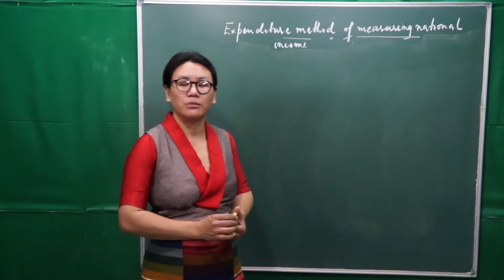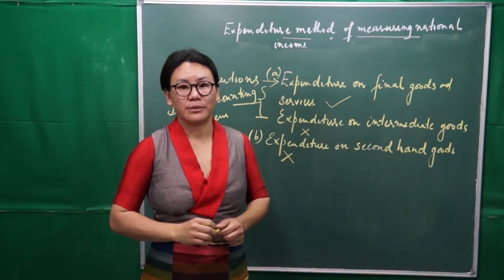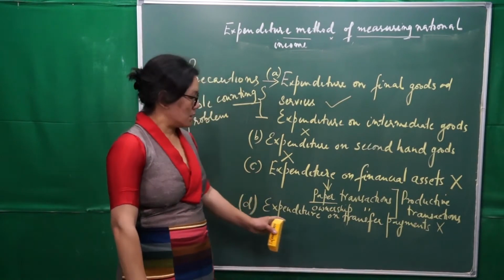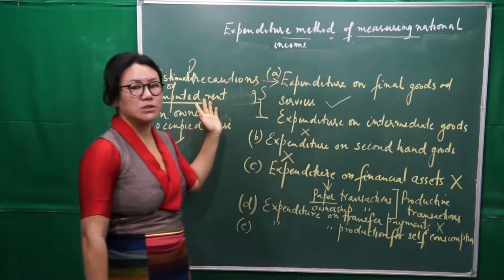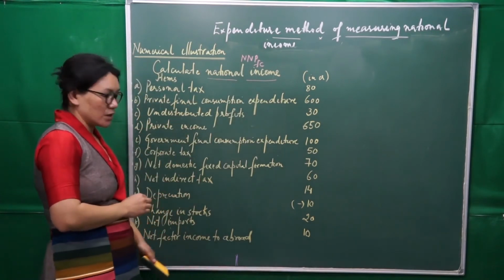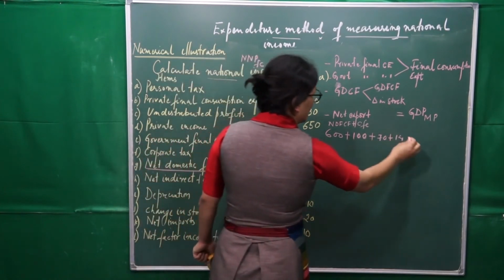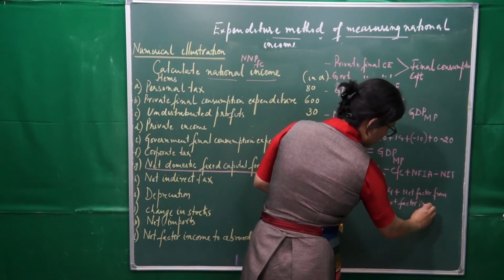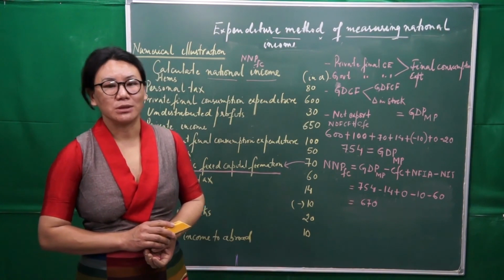Class 12 Economics Chapter 3 National Income and Related Aggregates Part 6